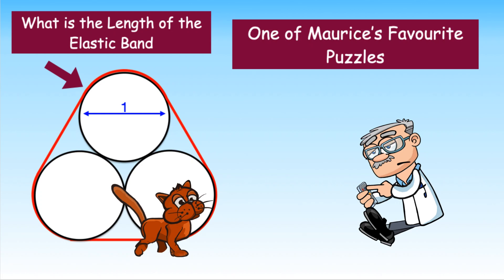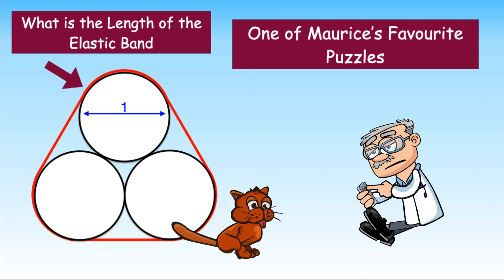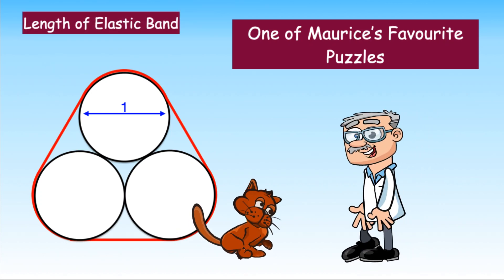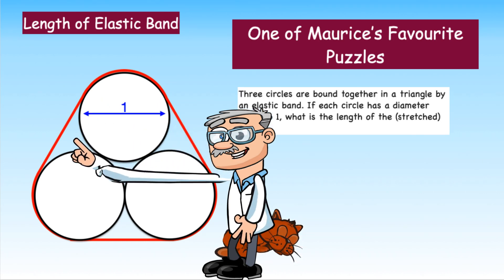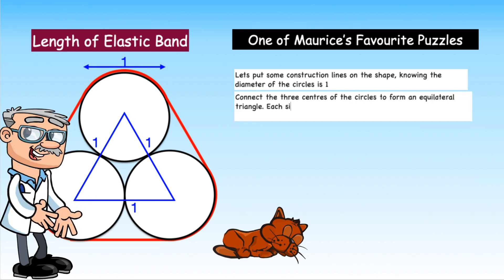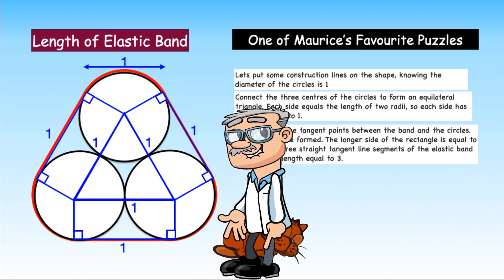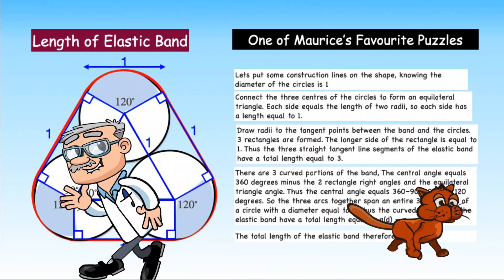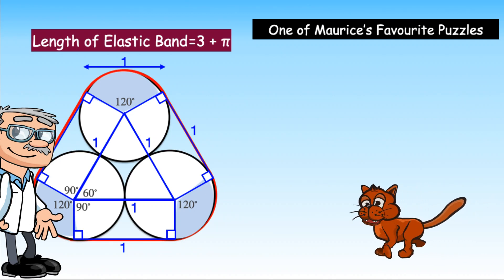Find the length of the elastic band - One of matrices favourite puzzles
One of matrices favourite puzzles. In this puzzle, Three circles are bound together in a triangle by an elastic band. If each circle has a diameter equal to 1, what is the length of the (stretched) elastic band?